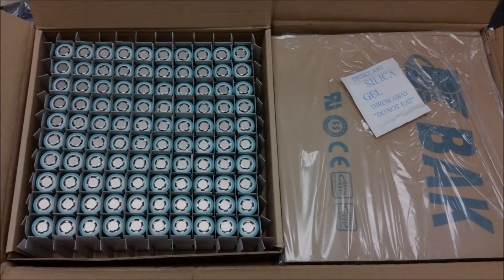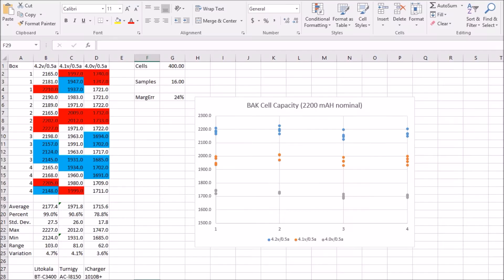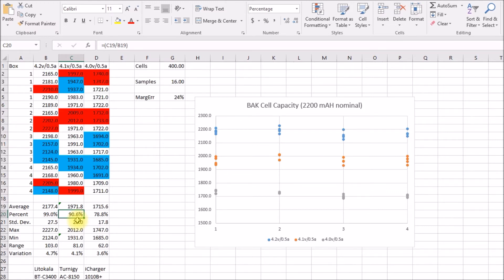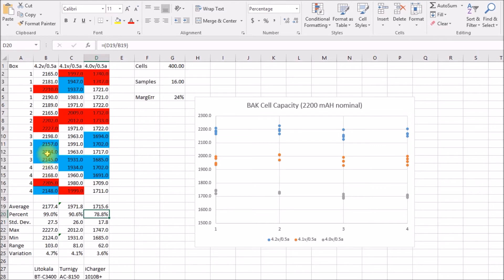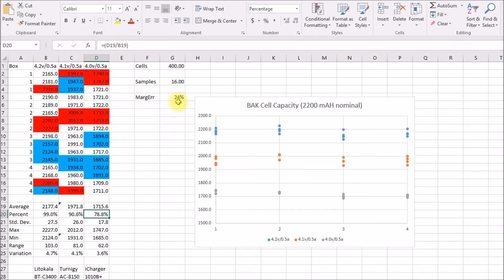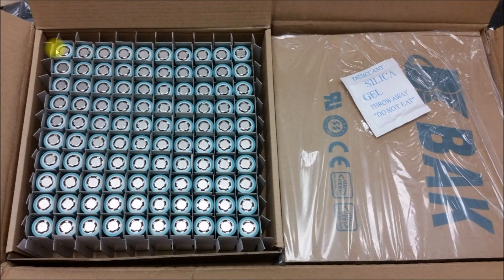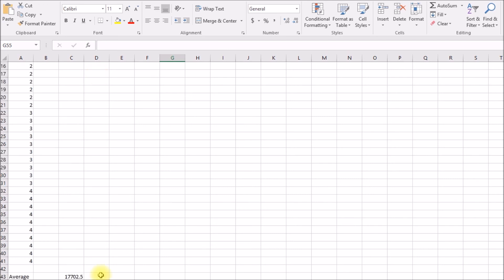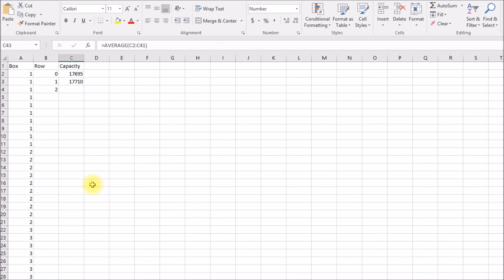BAK 2200mAH 19650C4 Cell Testing, Part 1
Testing some new 2200mAH Lithion-Ion cells for the power wall battery.

I decided to pick up a few boxes of these new cells to see how they stack up against the used laptop cells I've been using up until now.  For sure a lot less work involved and so far have not seen any bad cells in the batch.

Tested capacity averages:
4.2v     4.1v    4.0v

I should be able to build 4S20P modules out of these with about 34AH capacity, which is somewhat higher than the capacity of my used packs.  I'll keep the new cells in separate modules from the used cells if possible.  Over time, I'll try to compare capacity between selected used and new packs and see how they are holding up.

Original eBay listing (sold out):

Google search for "18650C4" to find the datasheet.

To be continued once 10P testing is completed...

Intro:
Louisiana Fairytale by Austin Rogers